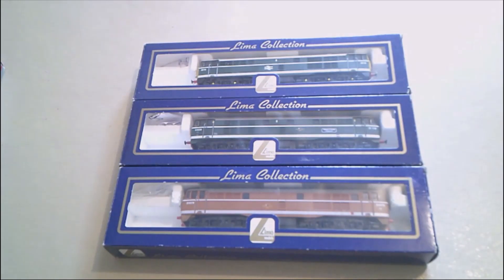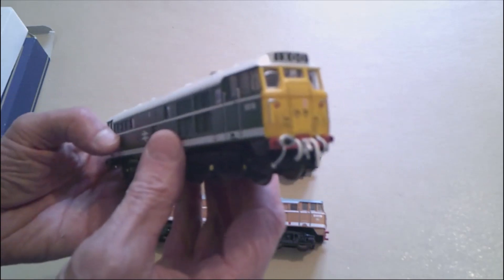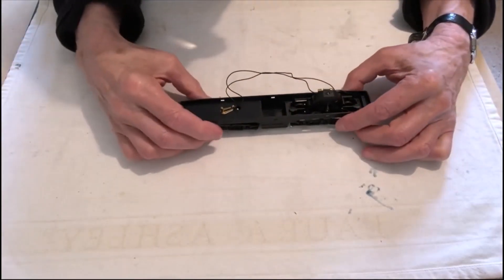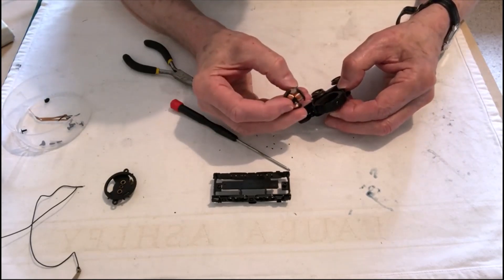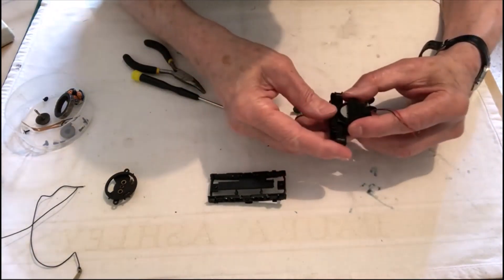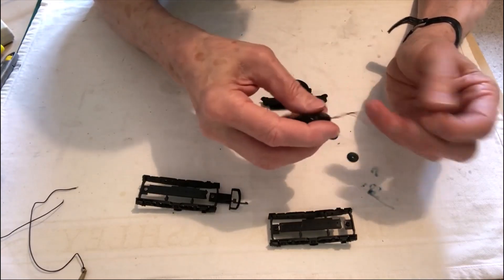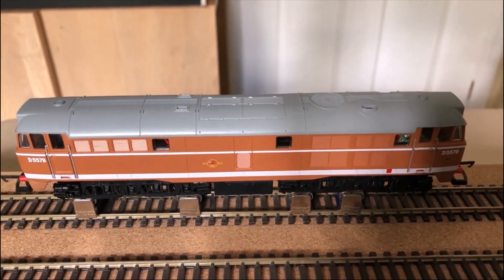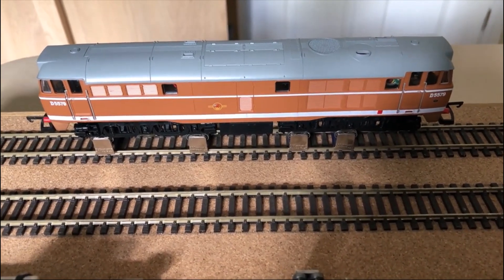Converting an '00' Lima Class 31 to DCC and fitting a CD Motor.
Lima Class 31.Replacing Ringfield motor with CD type motor and converting to run on DCC.